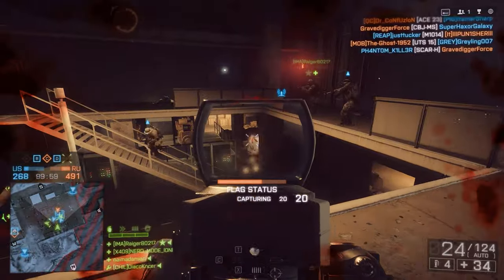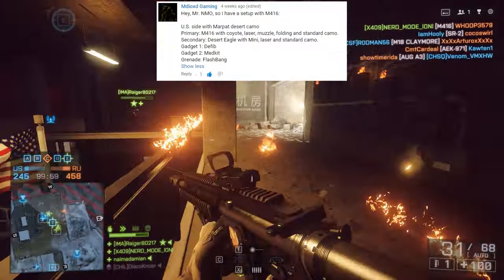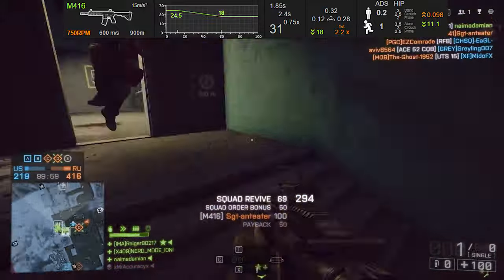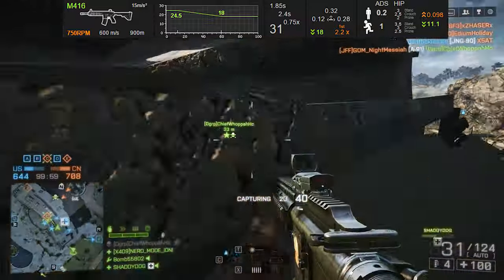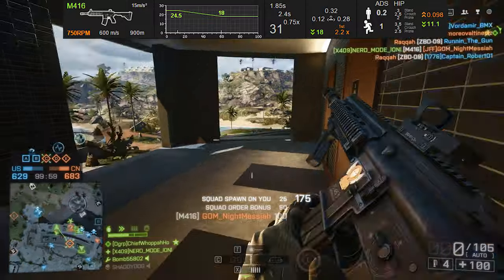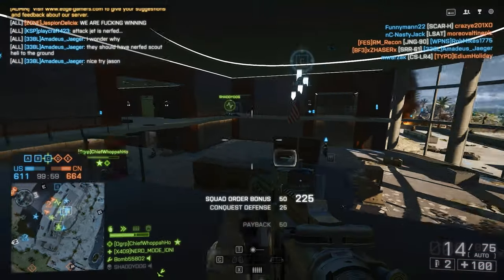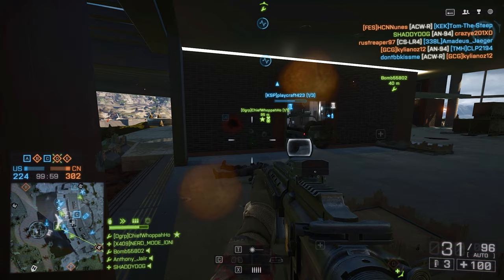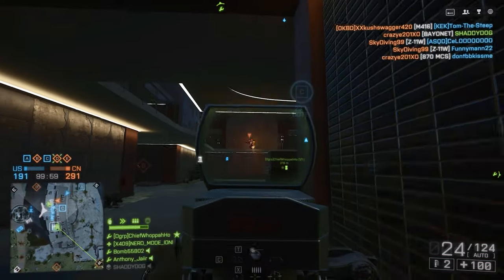BATTLEFIELD 4: M416 Loadout + Statistics | Assault Rifle | Medic [BF4 Multiplayer Gameplay] 2160p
Welcome to a new series where I will be taking user submitted class requests and testing out the specifics of the class to see if it is visible on the Battlefield!

Please consider leaving constructive feedback so I can improve these types of videos for the future!

Interested in joining me on the Battlefield?
Origin ID: Nerd_Mode_lonl